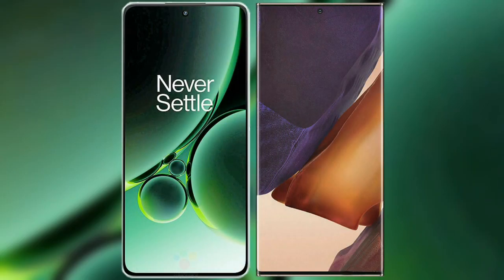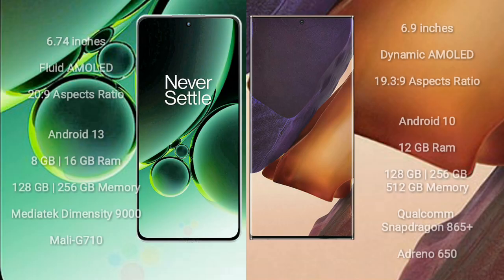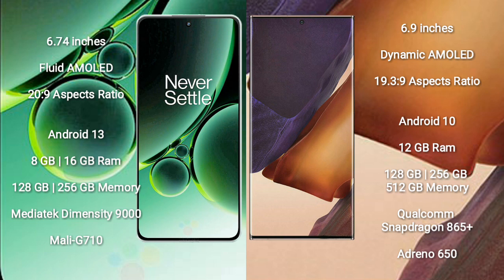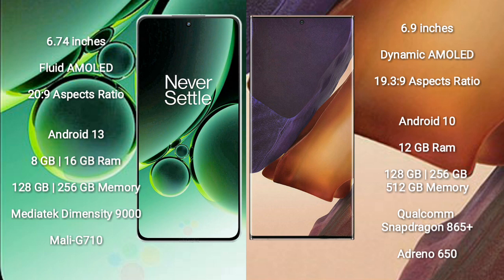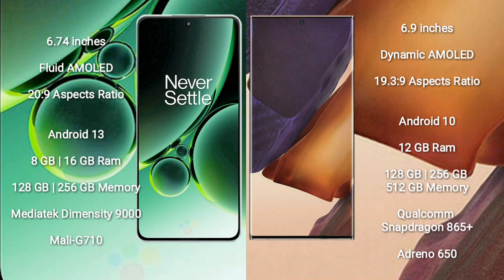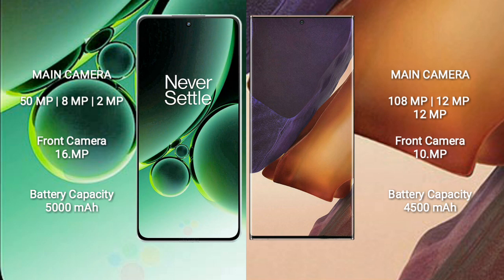OnePlus Nord 3 vs Samsung Galaxy Note 20 Ultra Review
oneplus nord 3 vs samsung galaxy note 20 ultra
nord 3 vs galaxy note 20 ultra